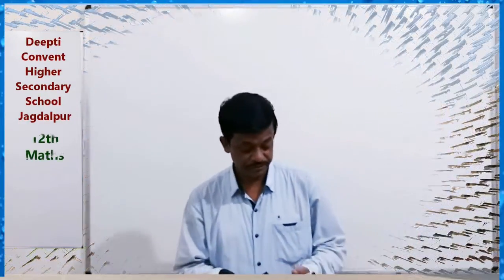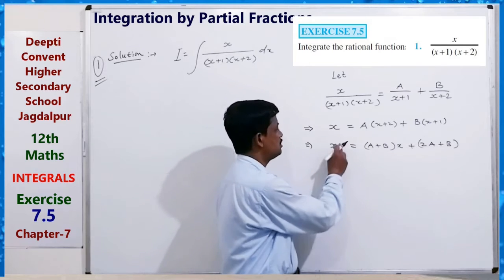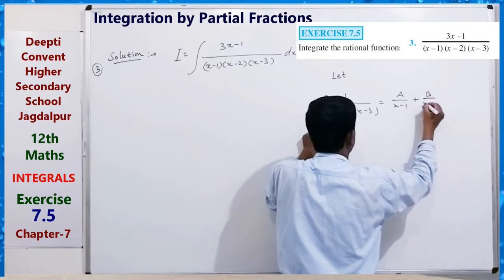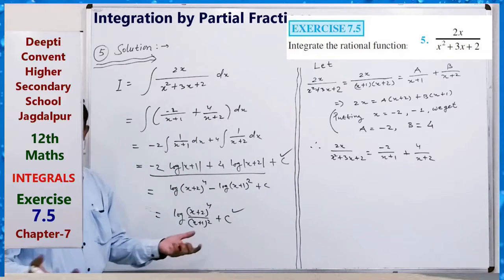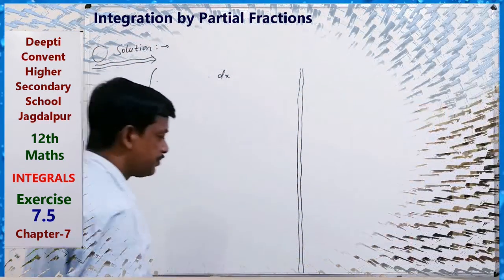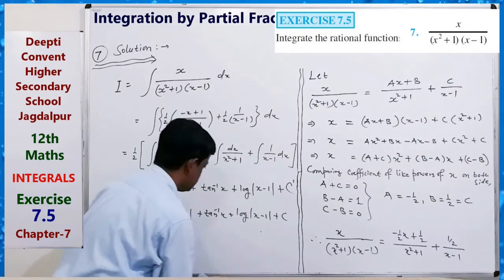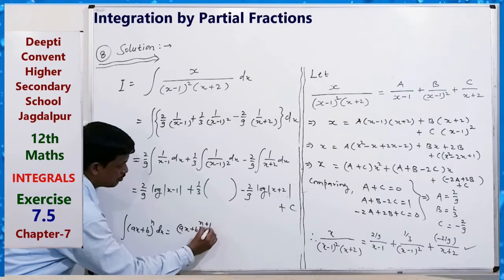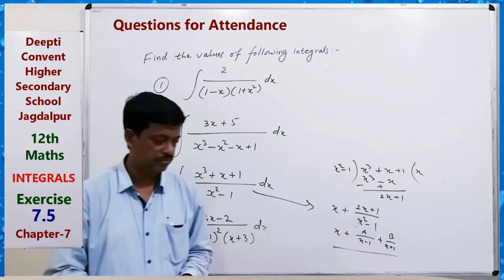Exercise 7.5 - 12th Maths NCERT Book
Exercise 7.5 - 12th Maths NCERT Book, [Chapter-7, Integrals]